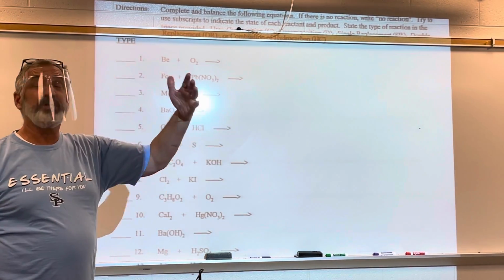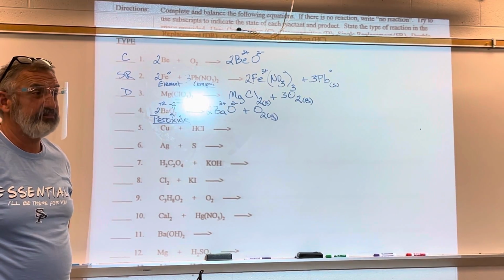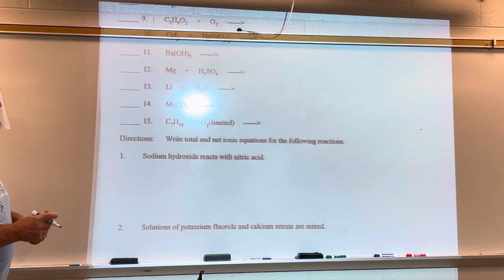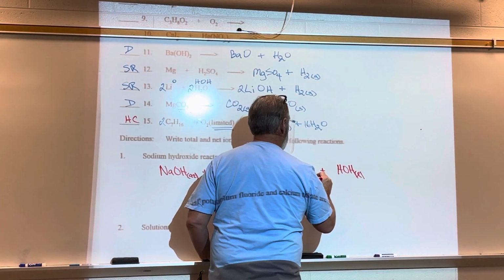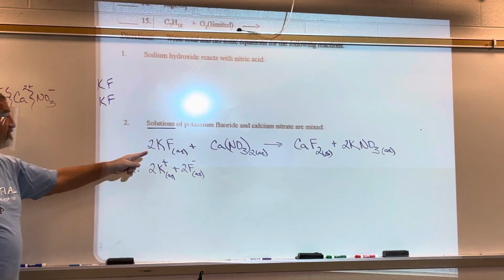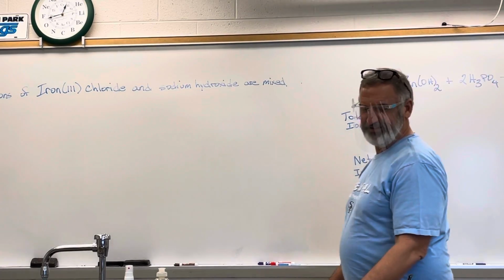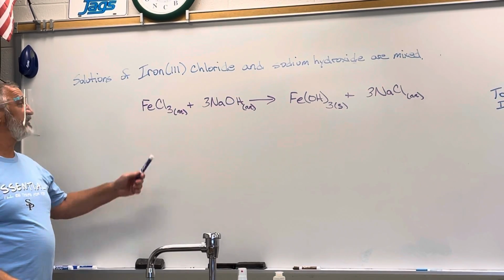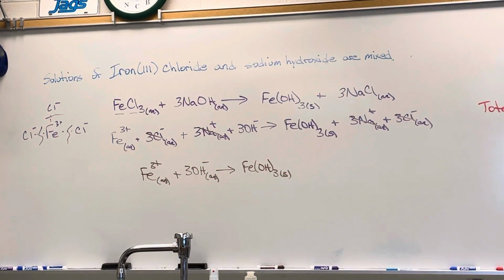Mr. Hobbs A.L. Chemistry 3-11-21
A review of writing equations